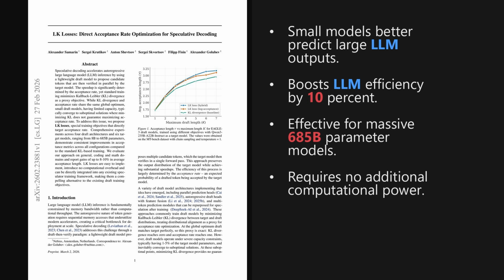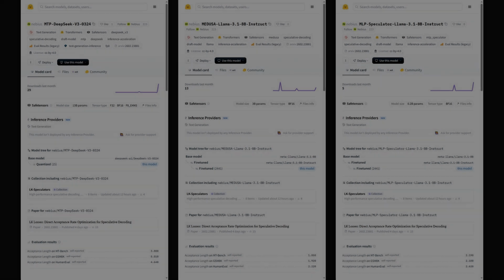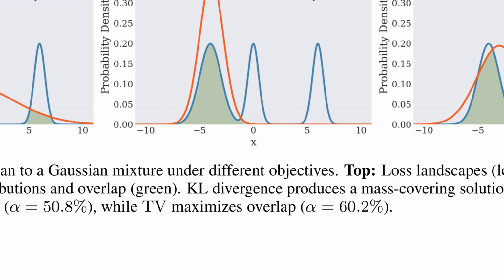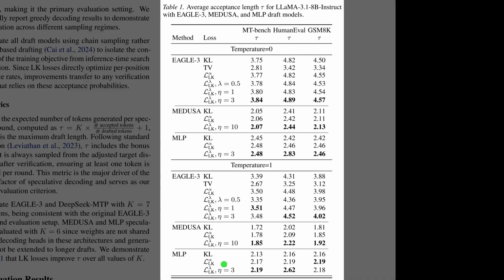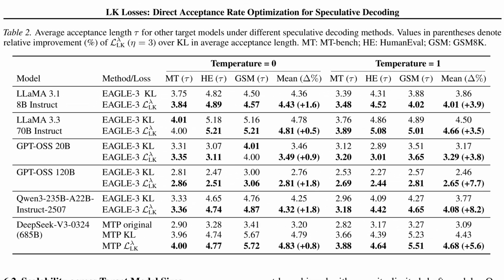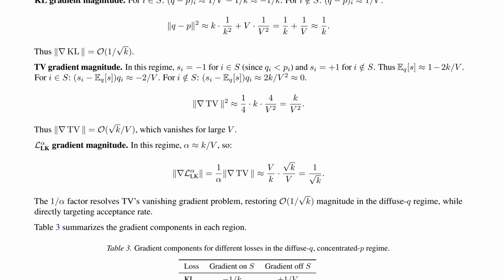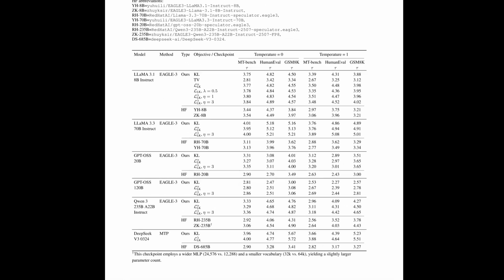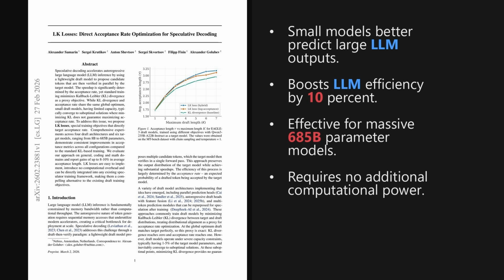LK Losses: Optimizing Speculative Decoding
In this AI Research Roundup episode, Alex discusses the paper: 'LK Losses: Direct Acceptance Rate Optimization for Speculative Decoding' Speculative decoding accelerates LLM inference by using a small draft model to propose tokens for a larger target model to verify. The speed of this process depends on the acceptance rate, which traditional KL divergence training often fails to maximize in small models. To solve this, the authors introduce LK losses, which are training objectives specifically designed to optimize the token acceptance rate directly. These include a likelihood-based method and a hybrid objective that balances KL divergence with Total Variation distance. This technique allows tiny draft models to reach higher efficiency despite their limited parameter counts. Paper URL